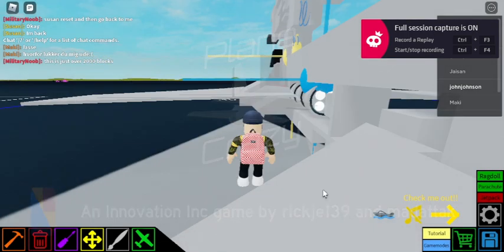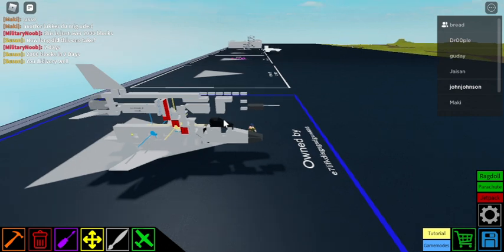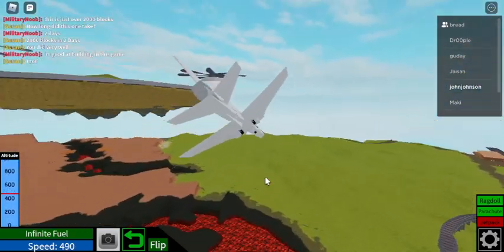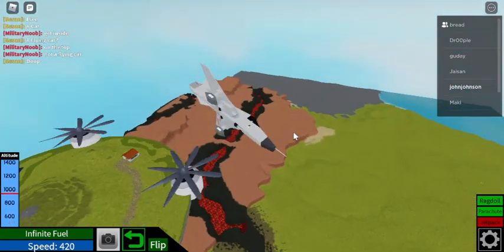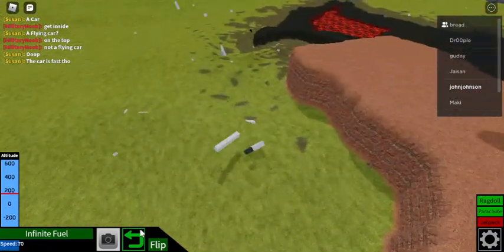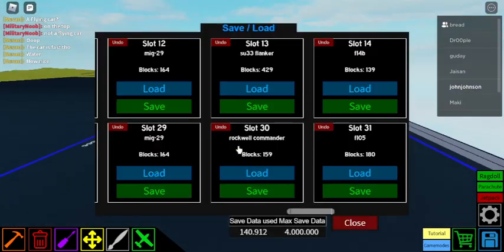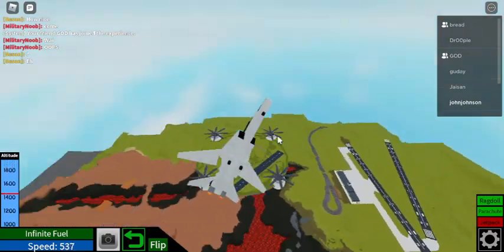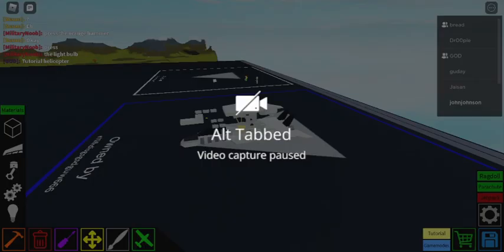a showcase of my F-105 and F-14